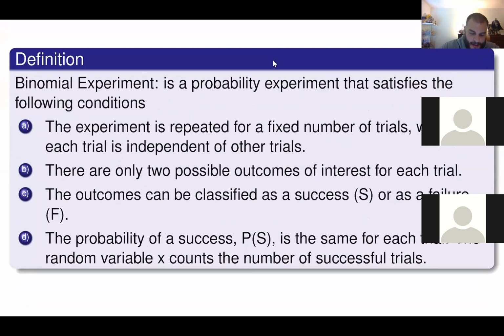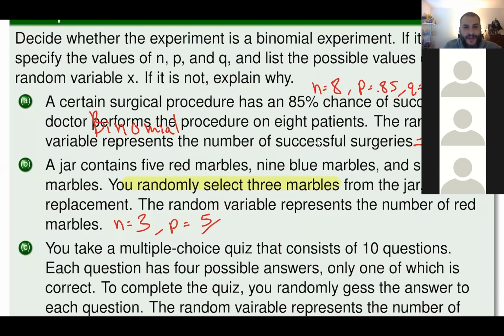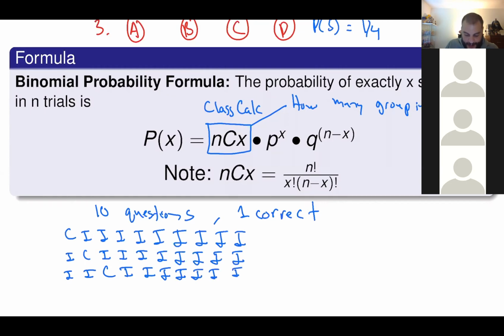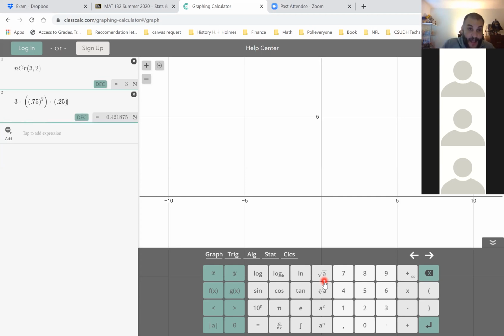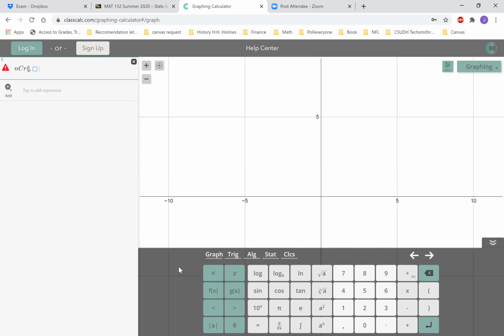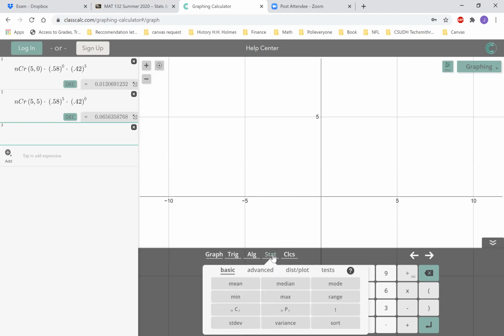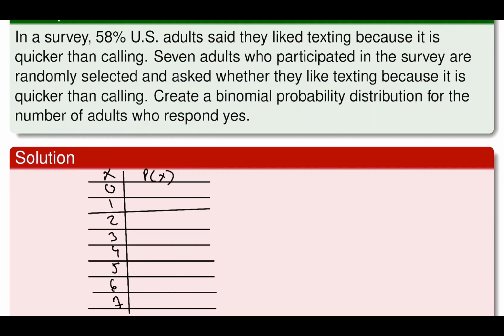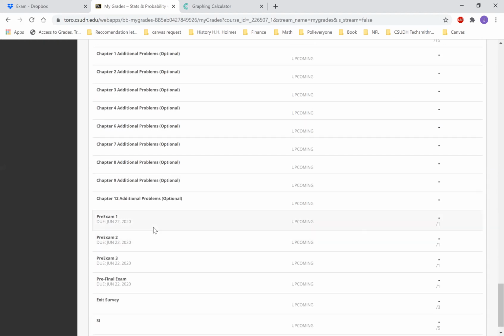July 21 CSUDH